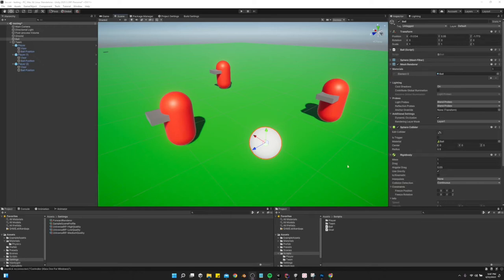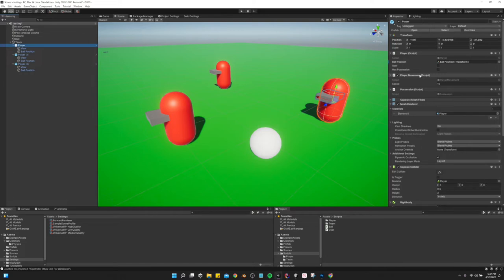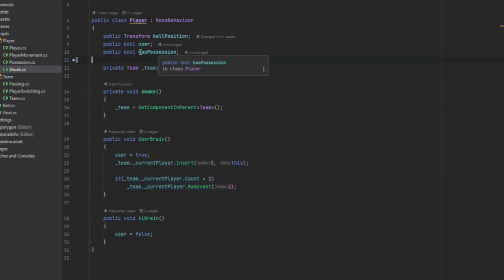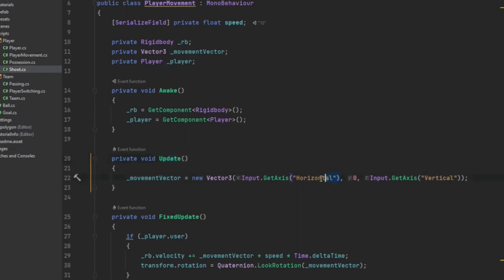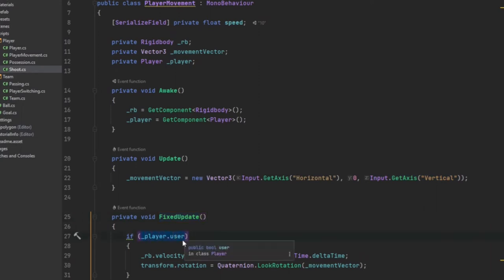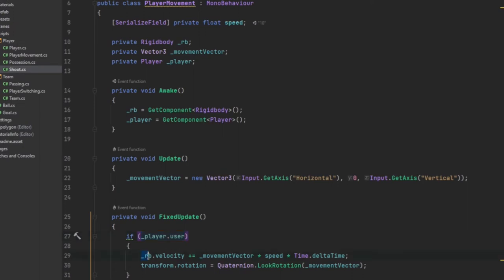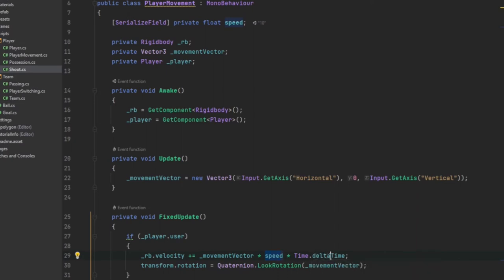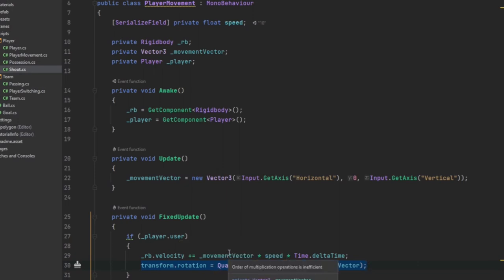Player Movement in my Unity Soccer Game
Simple player movement I use for my soccer game in Unity.

EDIT:  I have tweaked this slightly in future videos.  Instead of rb.velocity += x  -- we use rb.velocity = x